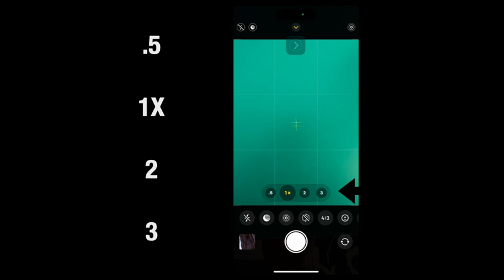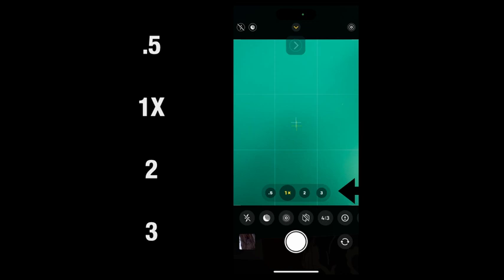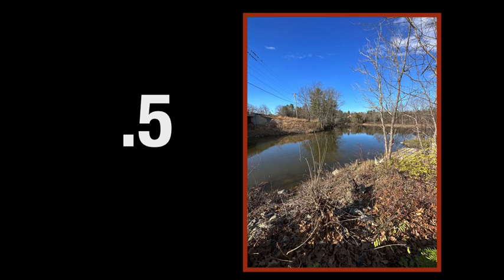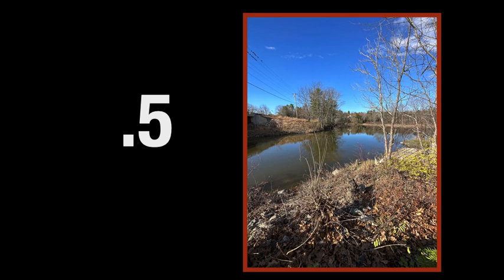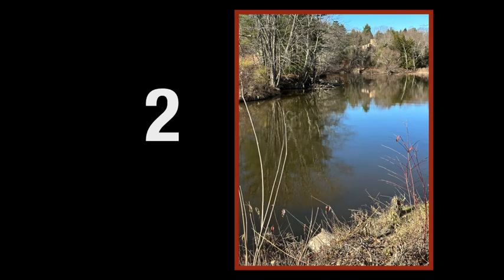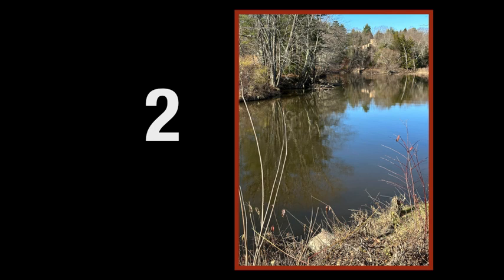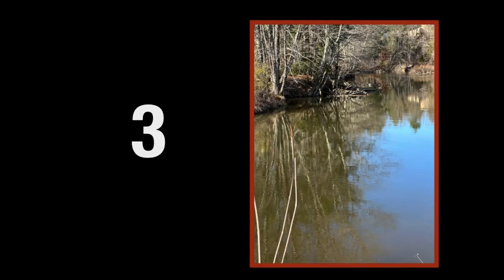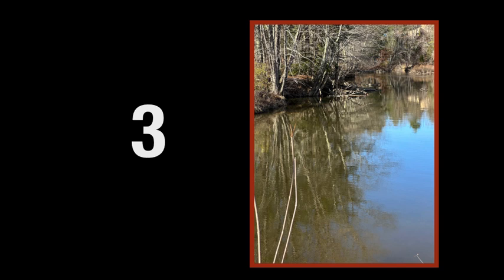Camera App Options on iPhone Pro Models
iPhone Pro camera apps have three lens--ultra wide angle, wide angle, and telephoto. This short video shows what each lens can do.

For more information about BoomerTECH Adventures...

BoomerTECH Adventures YouTube Channel offers you dozens of free instructional videos to help you learn to use your iPhone, iPad, iWatch, and Mac computer. And to solve those pesky tech questions that drive you crazy!

Boomers constantly upgrade their knowledge and skills about their devices. We provide expert guidance and personalized resources to develop your competence and confidence using Apple devices.

Tired of searching for random YouTube videos to answer your questions?

To dive deeper into your iPhone, iPad, iWatch, or Mac computer head here for useful articles and resources and more:

If what you really need is personalized help when you need it, then investigate the BTA Club which gives you access to Jill, Chris, and Ed to answer any of your tech questions. See the many benefits in the description below.

Finally, ready to take a course on your own time and at your own rate from the comfort of your home. Then investigate our fully online courses about iPhone and Mac Basics, iPhone photography, Using Zoom, and more.

Let us know how we can help you answer your personal tech questions!

Happy learning,

Ed, Jill, and Chris
BoomerTECH Adventures Guides